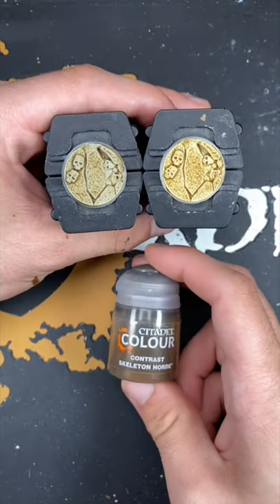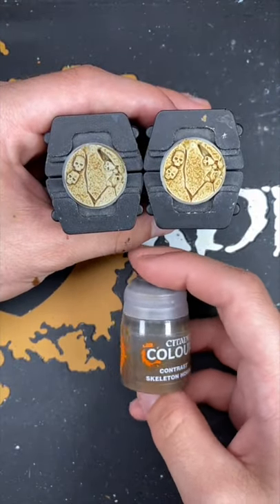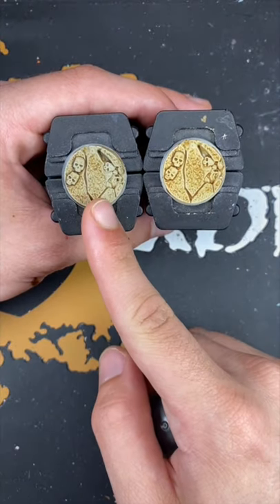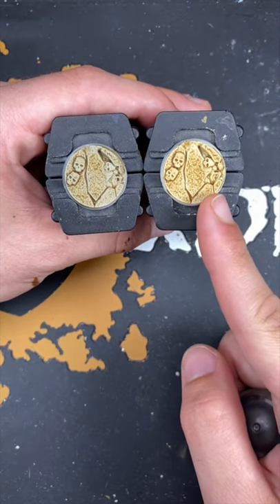What It Looks Like: Skeleton Horde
In this video, we're taking a look at what Skeleton Horde Contrast paint looks like over both Grey Seer and Wraithbone primer.